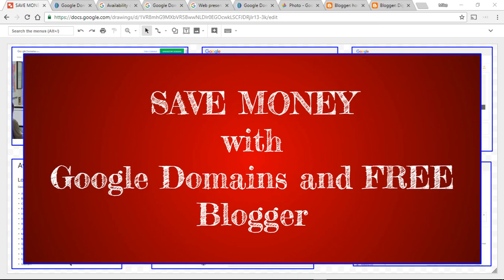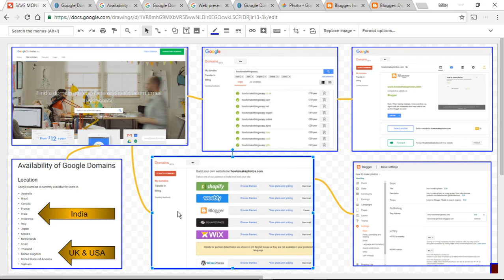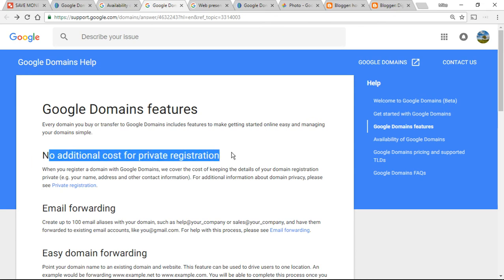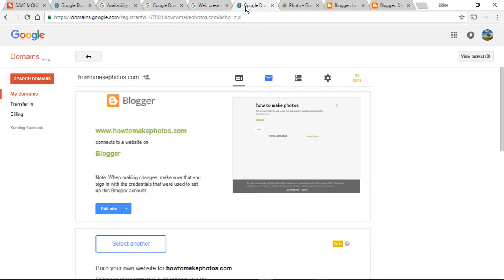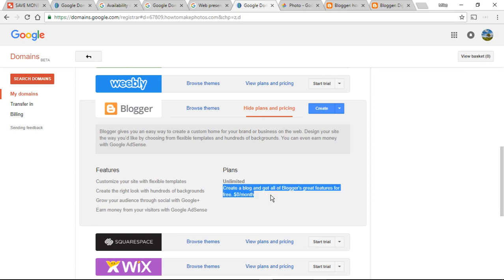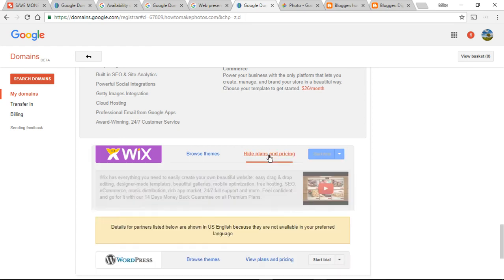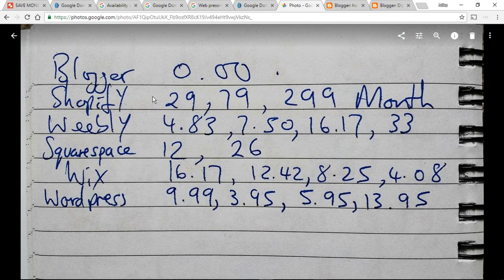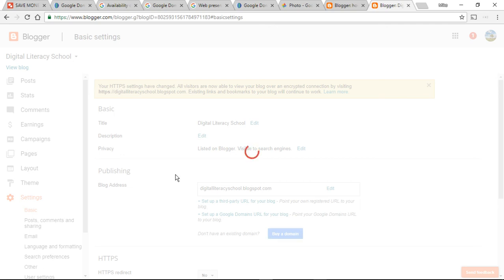Save Money with Google Domains and free Blogger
There's a page in Google Domains showing prices for website providers against the free Blogger. For those starting out, spending more dollars than you need is silly. Here are some rational ideas on the process.

If it saves people some money, then all well and good. I've used Blogger for 10 years and totally trust it. The biggest part of any website is the message and  the story - writing well, and writing consistently is the number one skill - not some flashy header and graphics that get lost on mobile devices.